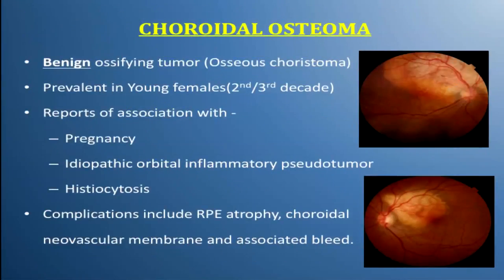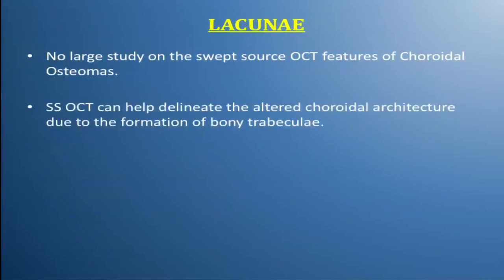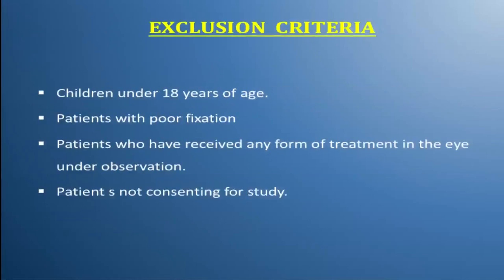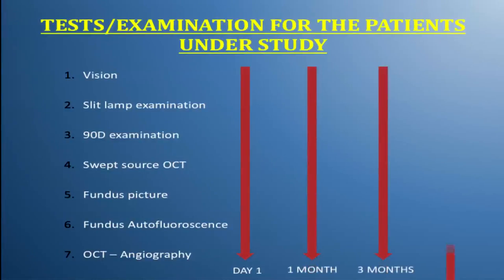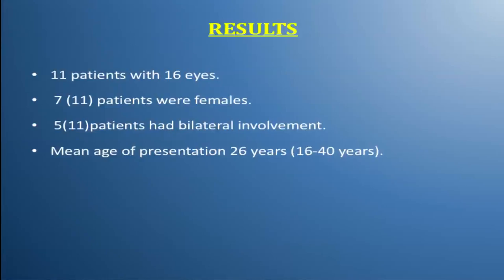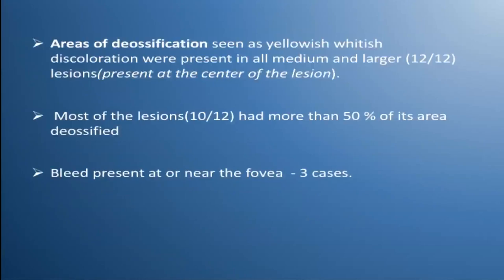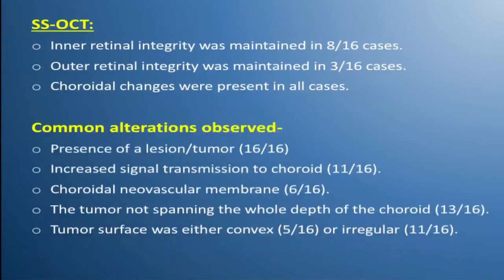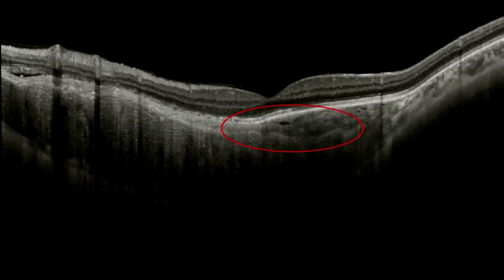AIOC2018 - FP691 - Vitreo Retinal Diseases - III - Topic - Swept Source Oct & Oct .....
"Dr. Bibhuti B.
Kashyap"